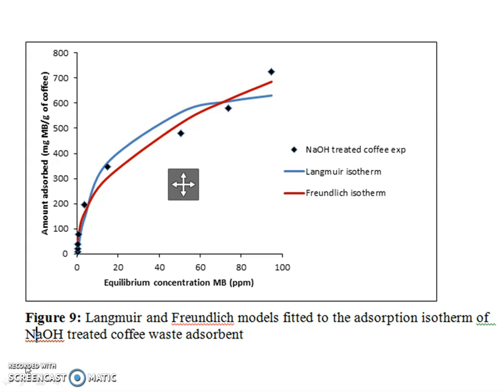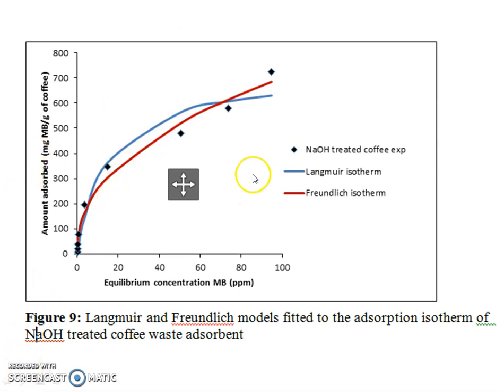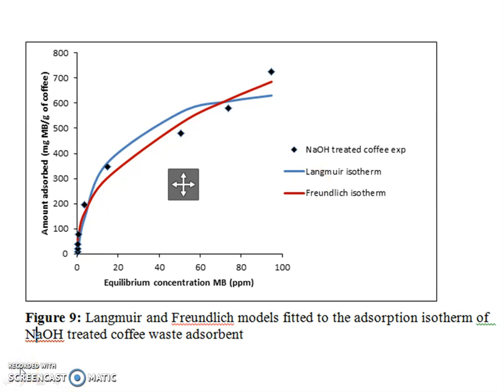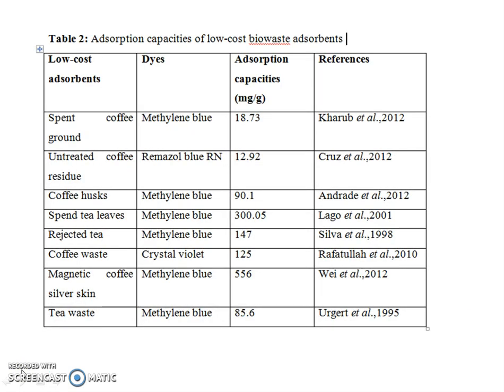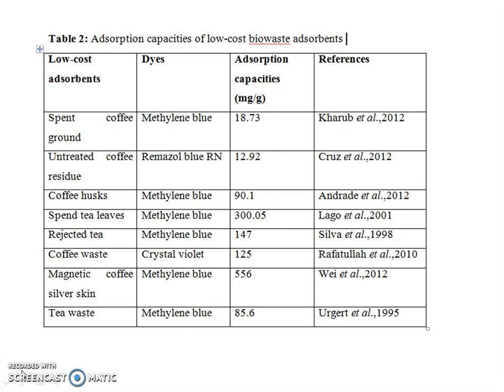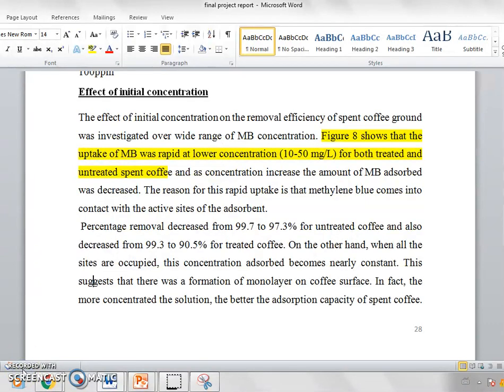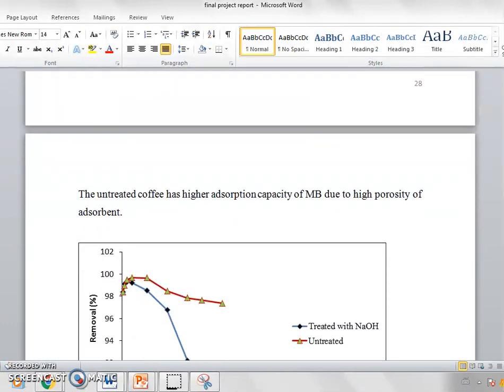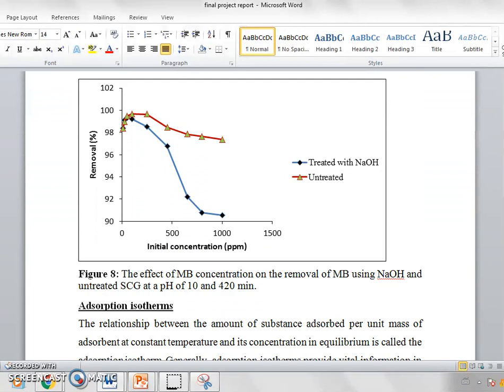Tables and figures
How to use tables and figures in your proposal and reports